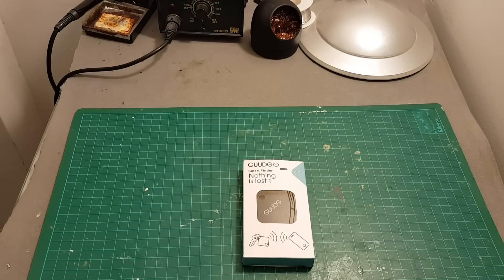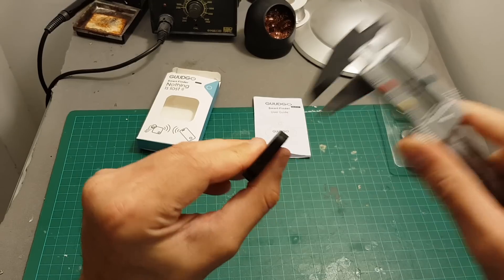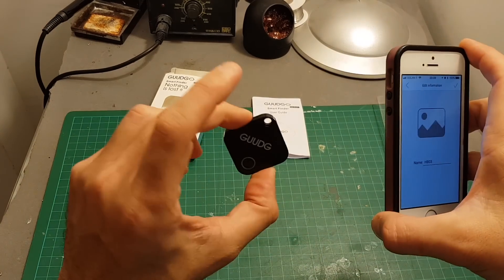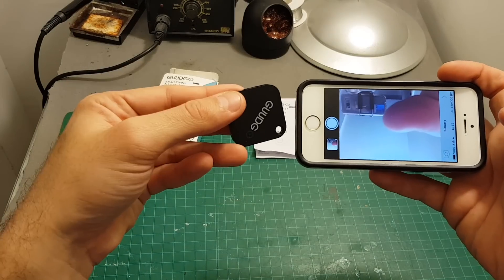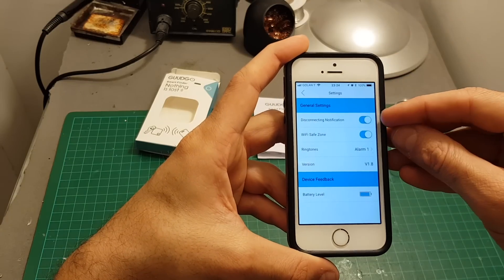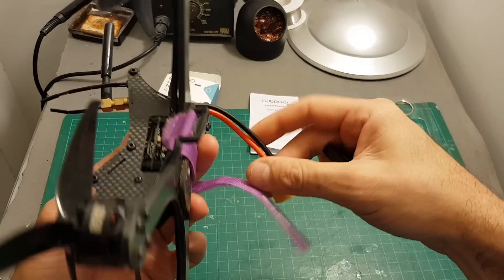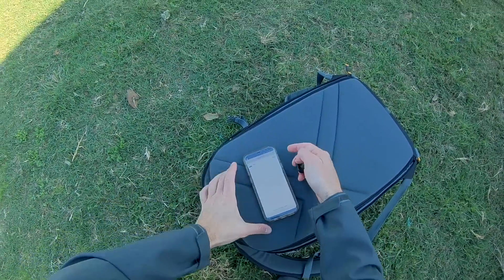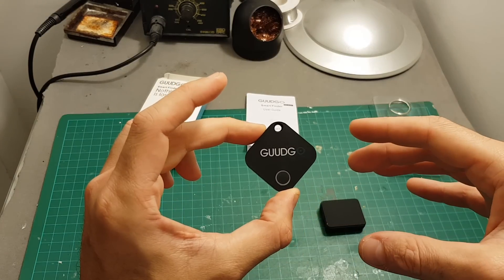Never Lose Your Quadcopter Again? GUUDGO GD-AL01 Wireless Bluetooth Tracker Review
GUUDGO GD-AL01 Wireless Bluetooth Activity Tracker Alarm Wallet Key Finder Lost Tracker Selfie Controller for IOS Android Phone High Quality & Multifunction

Description (From Banggood):
 Features :

Bluetooth keyfinder. Multi-function smart finder.
With one press on your phone, the beep sound and flashes will lead you to find the lost items.
Looking for your phone. Only press the button and find your phone.
Press the button on smart finder to take selfie.
The APP (GoFinder) will record the location of your lost item on the map.
Disconnectiong Notification. Toggle on the "Disconnecting Notification", both your phone and smart finder will alarm when it is out of the Bluetooth range. This is to remind you don't leave your things behind. Toggle off to disable the anti-lost alarm function.

Specificaion :

Support the Bluetooth 4.0 and Android system version 4.3 and above.
Remind: Buzzer, flash
Alarm distance: 50 meters
Number of managenment: Connection 6 strips at the same time.
Battery: CR2032 (Included)
Color: White/Blue/Black
Size: 37.2mm*37.2mm*6.5mm
Weight: 8.8g

Package includeds :

1 x GUUDGO GD-AL01 Bluetooth Tracker
1 x CR2032 Battery
1 x String
1 x Device Opener